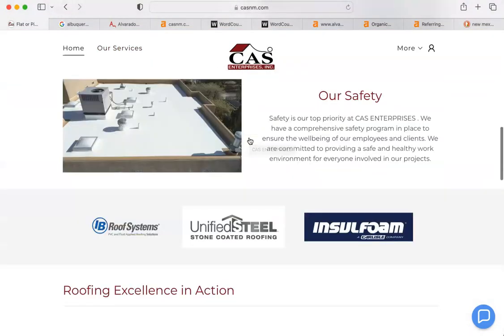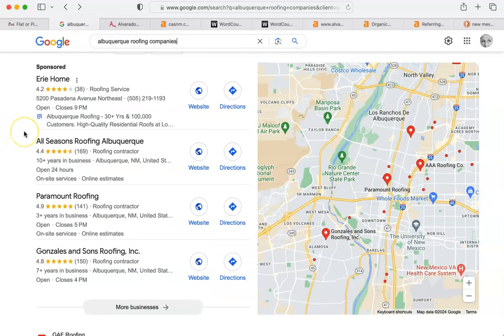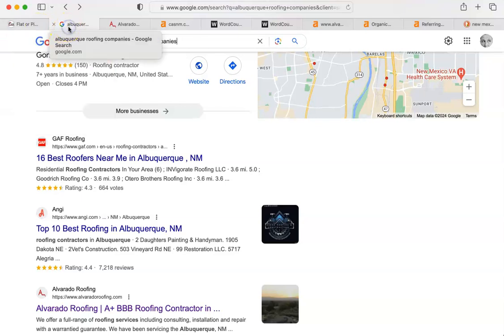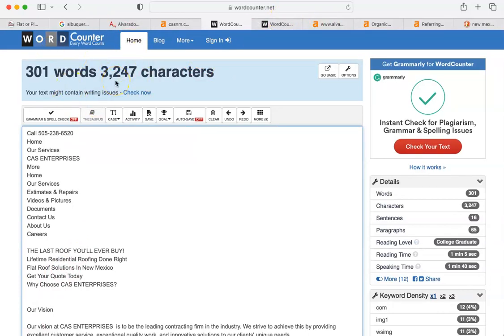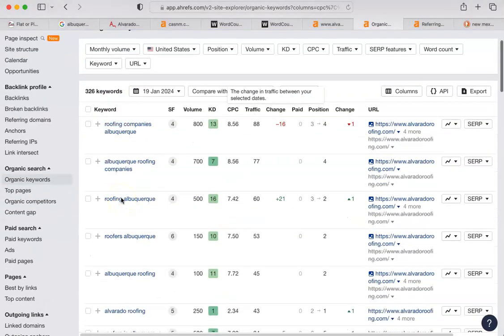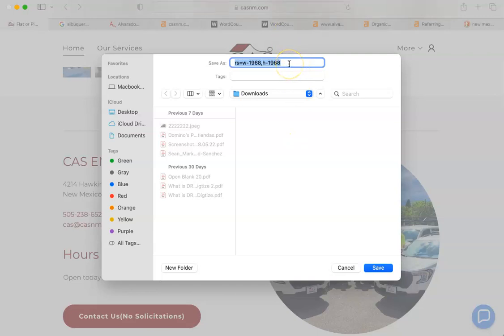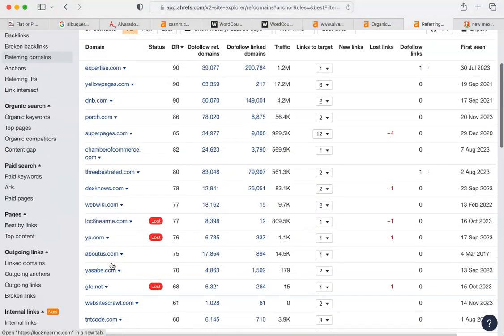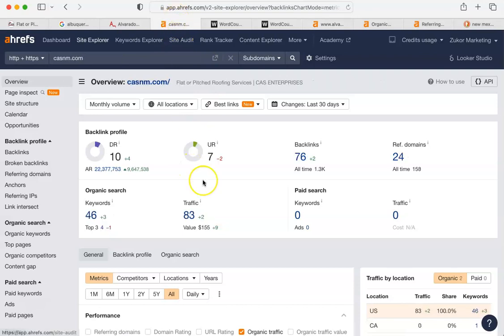Website Review Video for CAS Enterprises